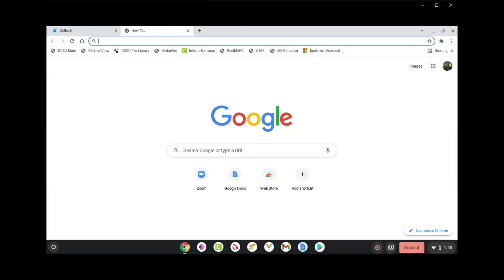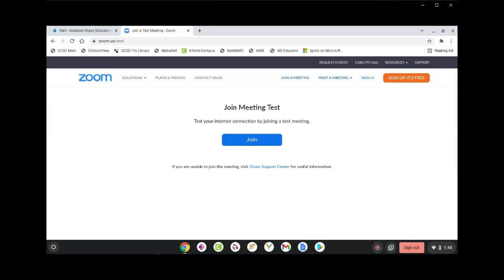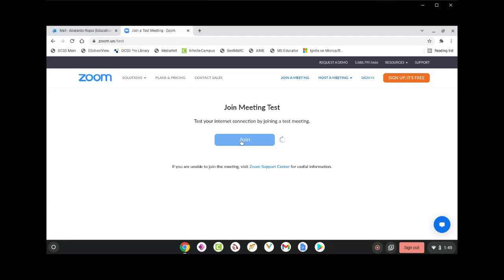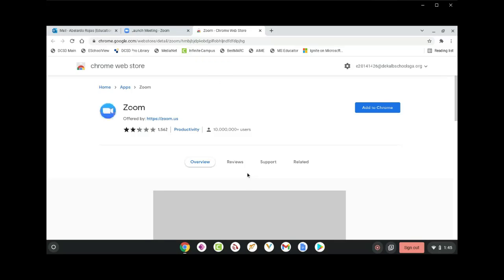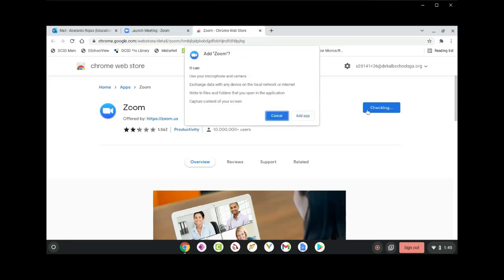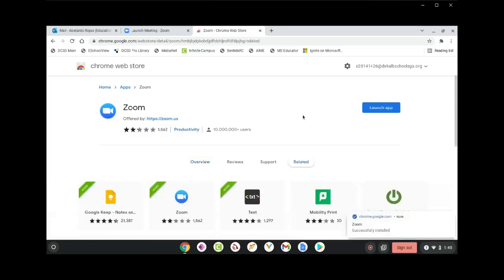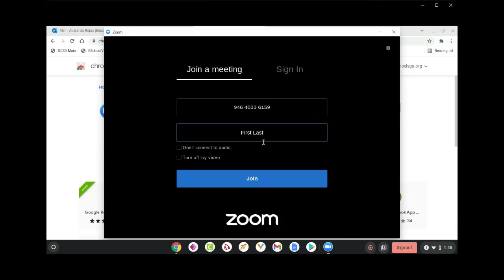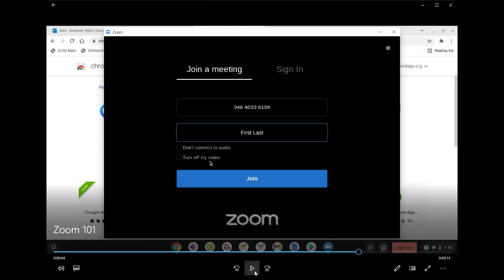Zoom Installation and Test Call for Chromebooks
How to add Zoom to a Chromebook if it's never been installed before, and performing a test call